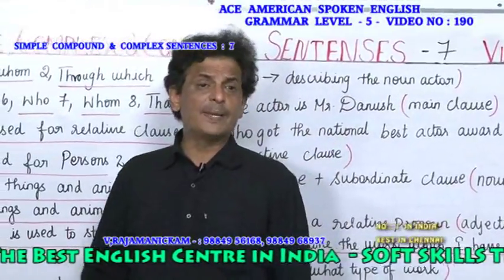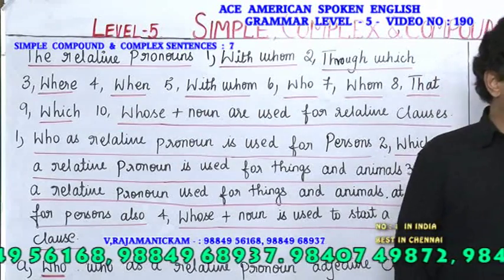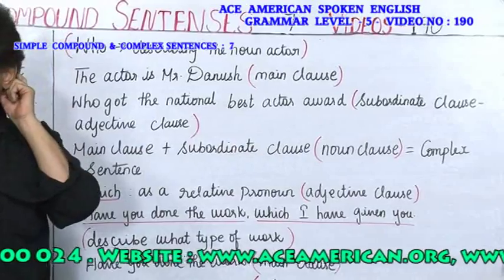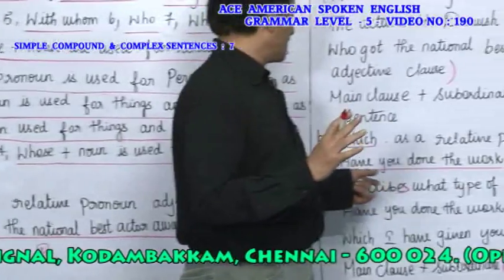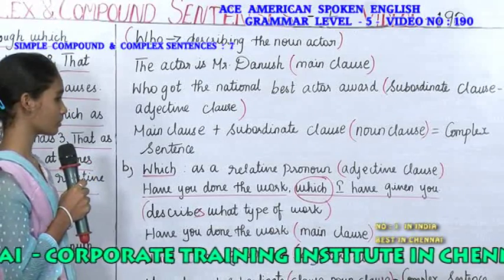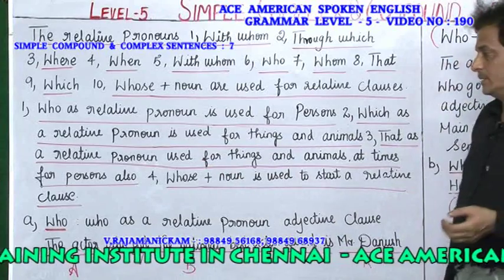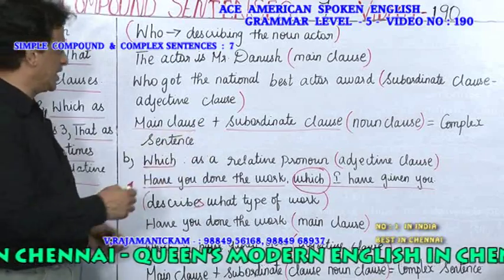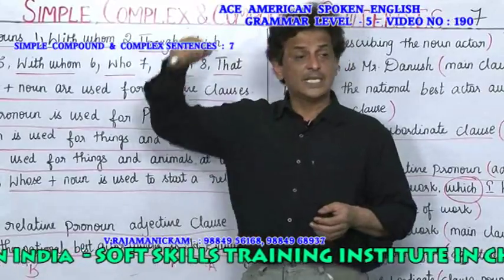ENGLISH GRAMMAR TRAINING INSTITUTE IN INDIA - ENGLISH GRAMMAR LEVEL-5 190 PH:9840674165